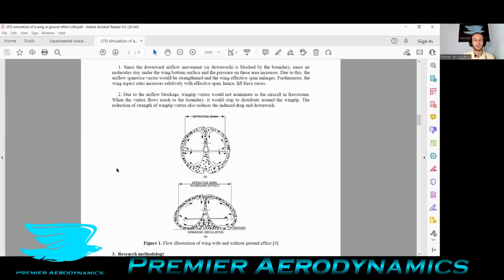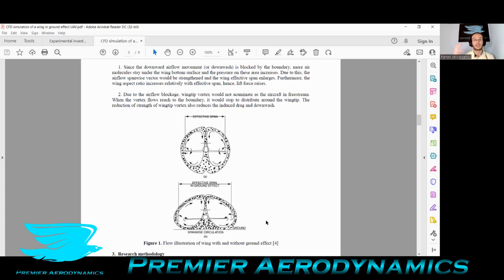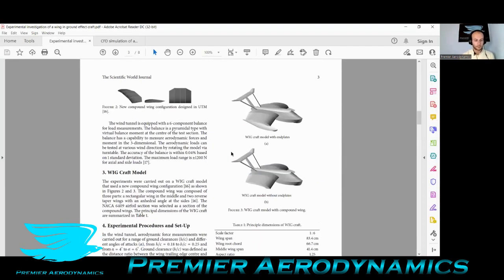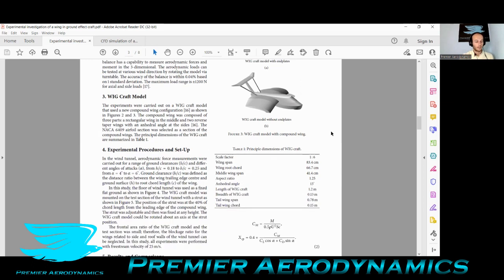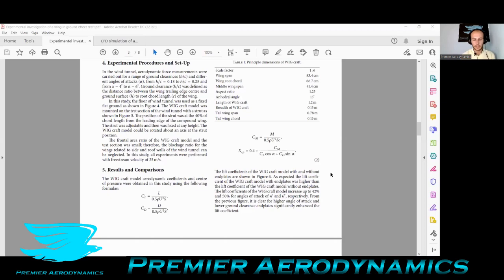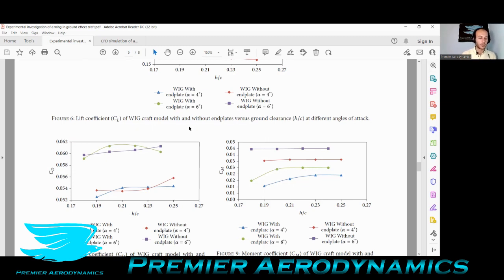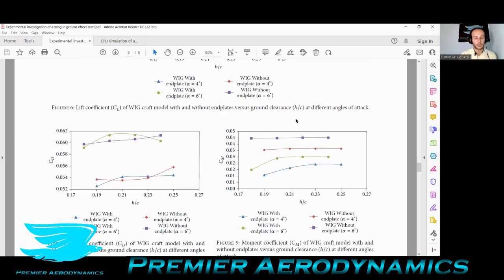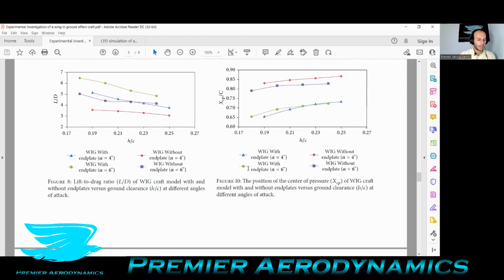Aerodynamic Ground Effect Explained - Premier Aerodynamics Podcast #9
Ground effect of aircraft explained and examples given.